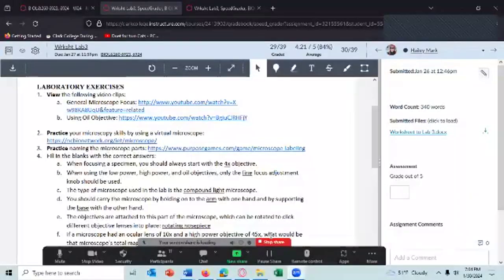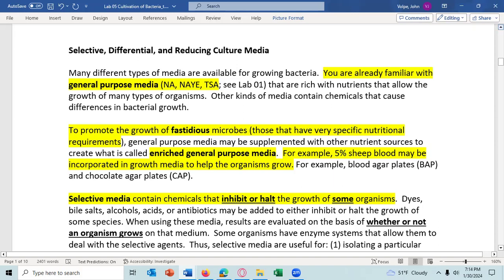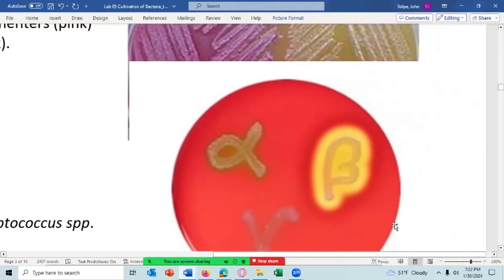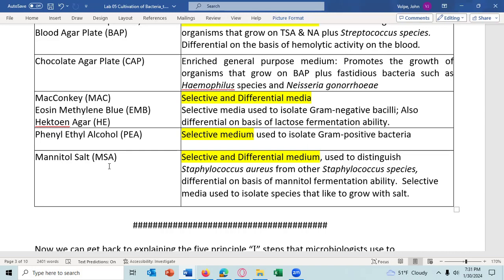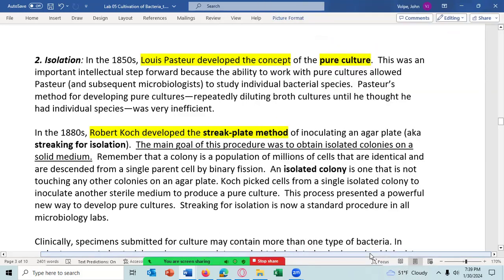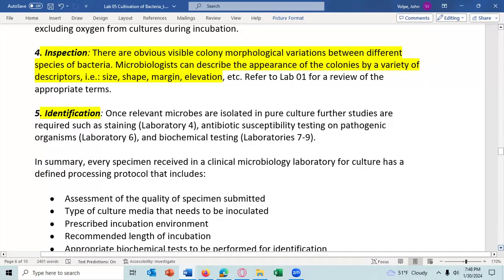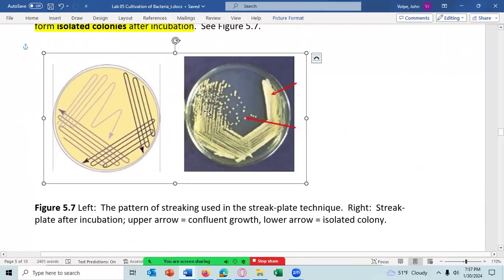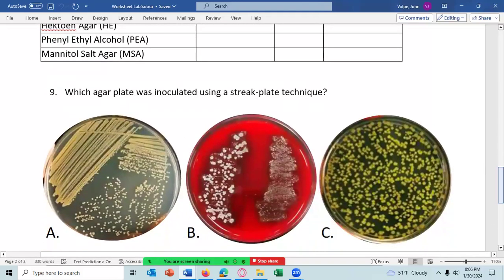2024 01 30 19 01 34 microLabTuTh7